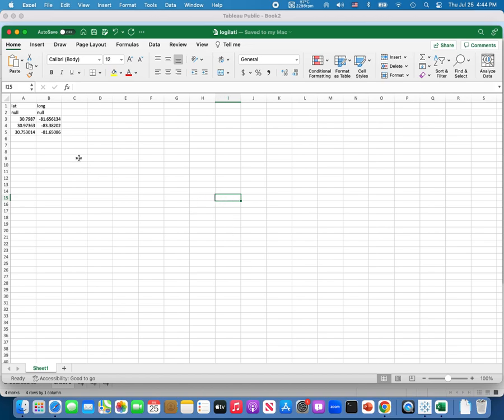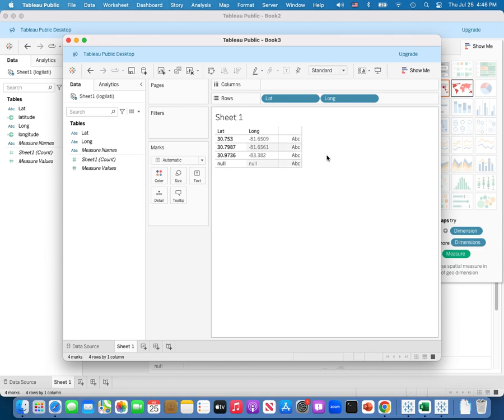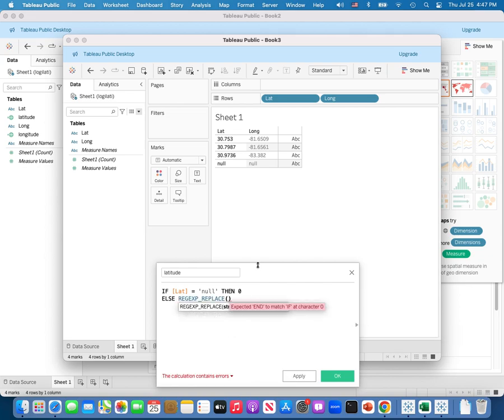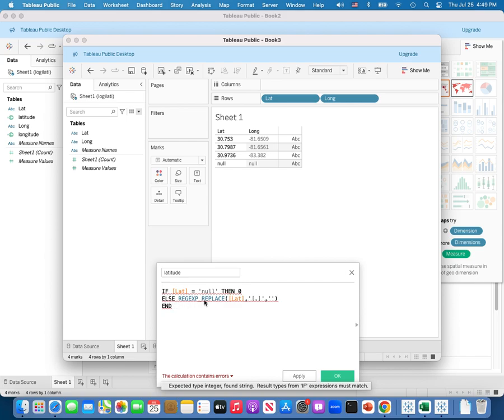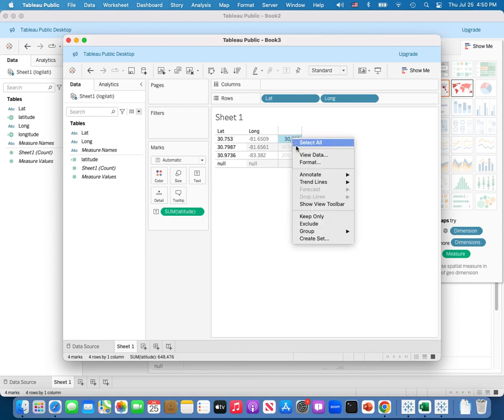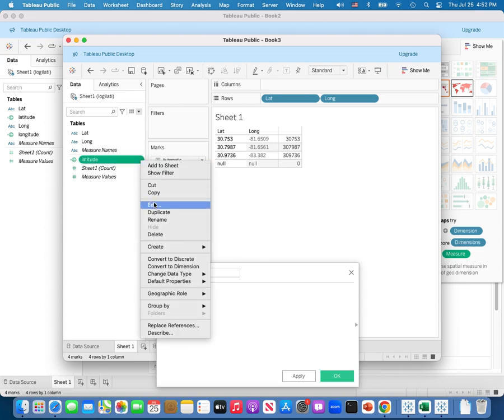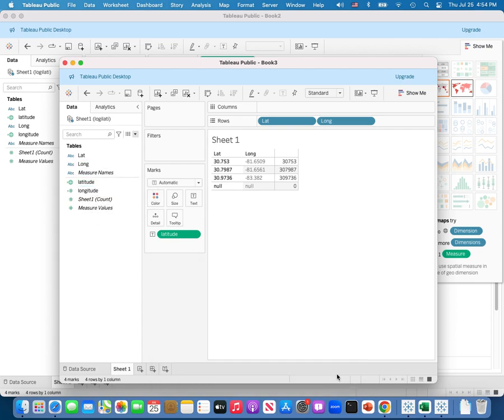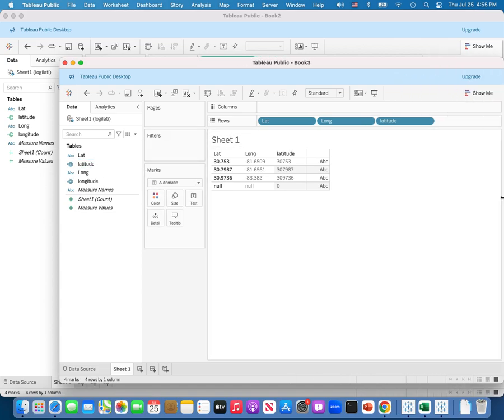Tableau regexp_replace() function to format string numeric then change type to longitude lattitude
Raw data column may contain character(s) you need to replace. Calculated field with regexp_replace() can be handy for that purpose.  This guide was created for answering questions from learners in data visualization class.